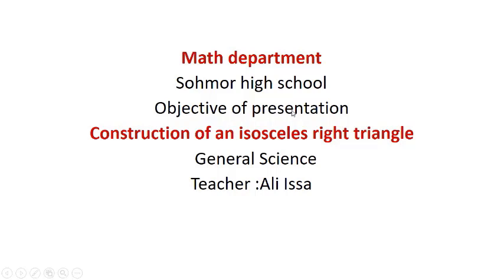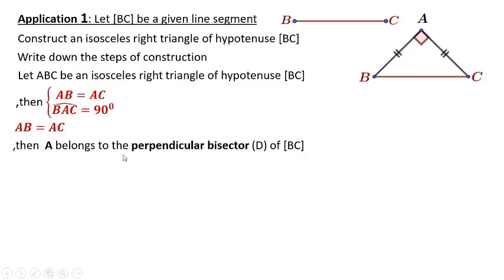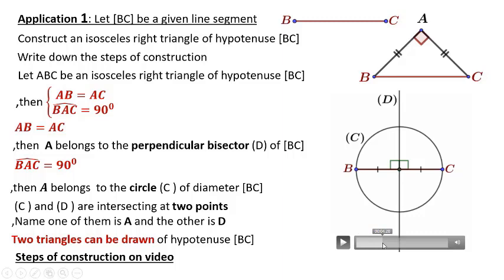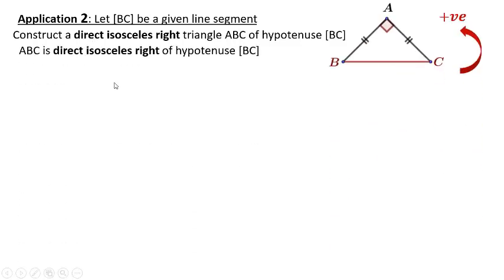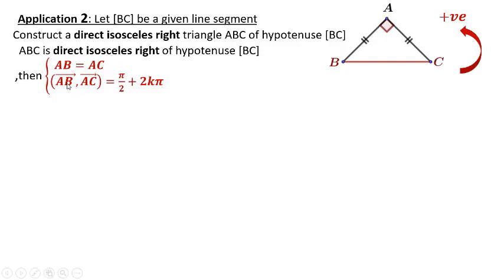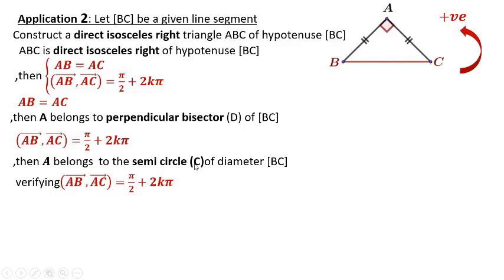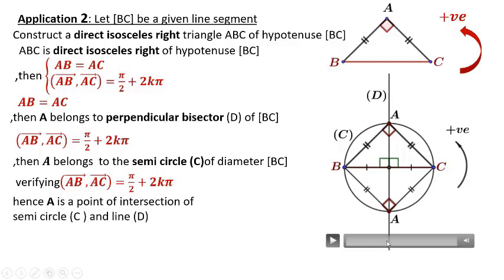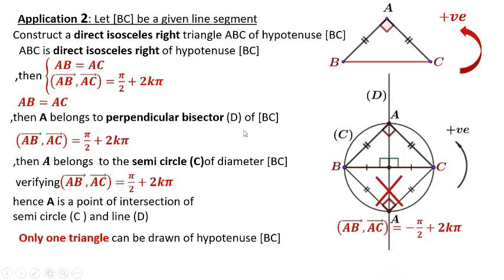Construct a direct right isosceles triangle ofgiven hypotenuse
secondary classes